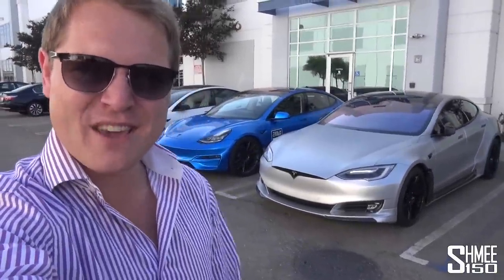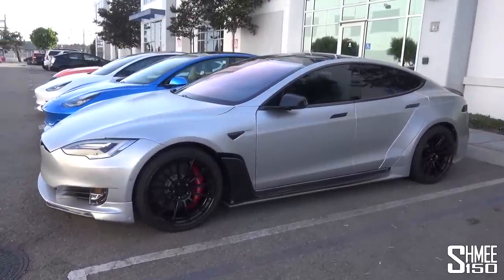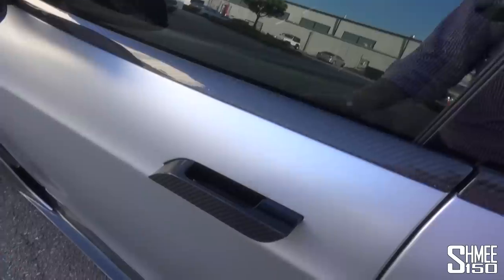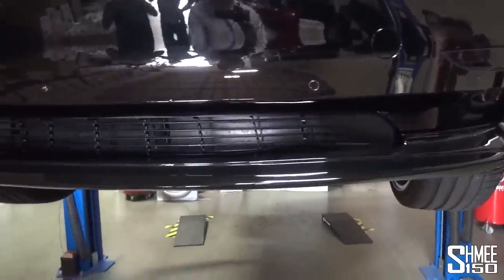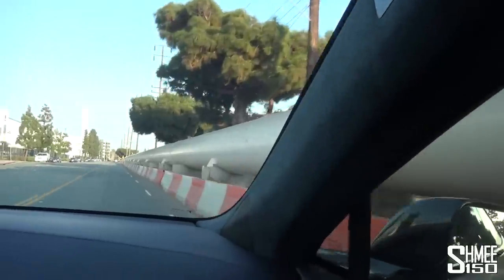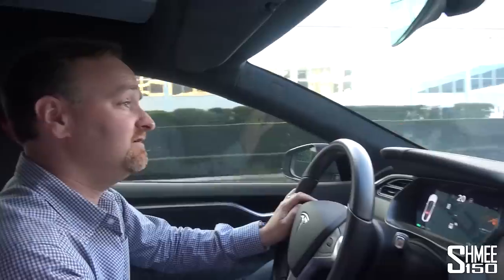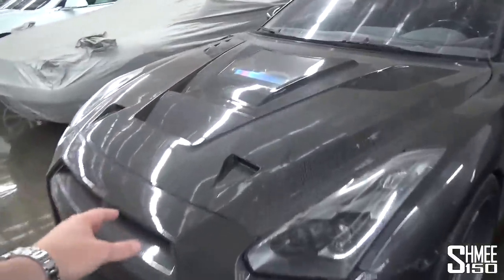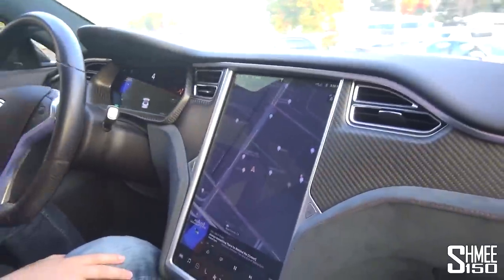The Unplugged S-APEX is the TESLA I Would Buy!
What about tuning a Tesla?! Unplugged Performance take a Model S and transform it into the full S-APEX! The concept of Tesla tuning seems quite bizarre but why not if you can, and this is certainly an intriguing way to go about it!

The powertrain in any Tesla model is completely locked down from factory so the concept of tuning is initially challenging, however while the horsepower of the motors can't be increased, the car can benefit from new aero, lightweighting, improved brakes and other modifications. In the case of this car, the S-APEX package includes everything head to toe from the interior retrim, to carbon body panels blended in, to dampers, wheels, brakes, bespoke tinted carbon parts and more.

As well as exploring the full S-APEX package for the Model S, we can check out the modifications being made live to @zackfeldstein's Model 3 including sway bars and front lip. With the workshop keeping busy, we're joined by Ben from Unplugged Performance as well as Zack for a run in the S-APEX to feel what it's like and head over to a storage location with an unusual mix of cars including a very lightweight Nissan GT-R.

Shout out to Unplugged Performance to see more of their projects and parts available for the Tesla range: